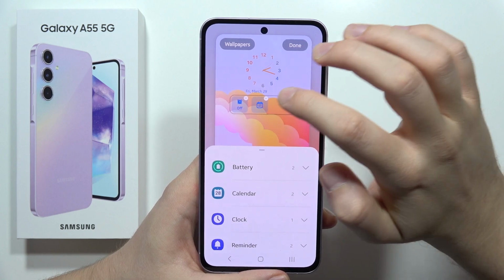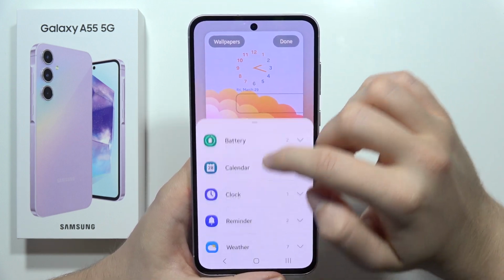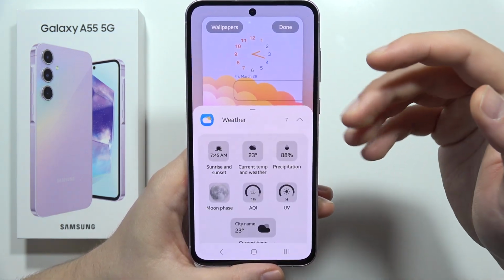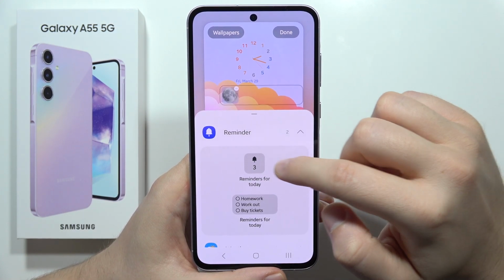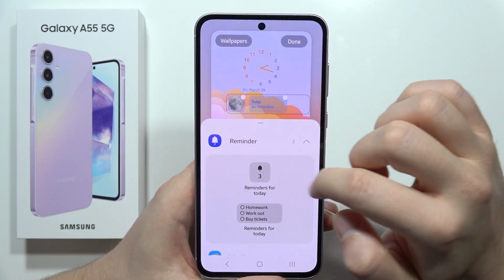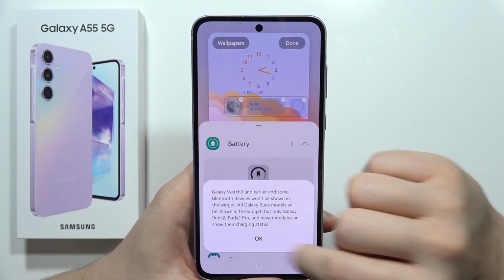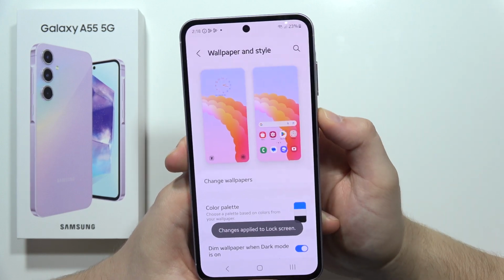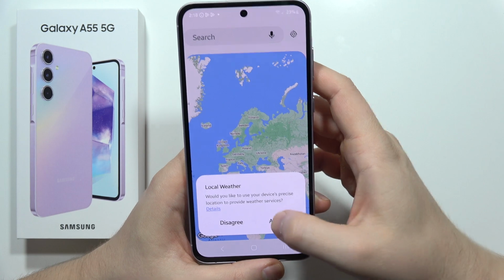How to Adjust Lock Screen Widgets on SAMSUNG Galaxy A55 5G - Add Widgets to Lock Screen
Want to see important information at a glance, even when your phone is locked? This video is your guide to adding widgets to the lock screen on your Samsung Galaxy A55 5G! No need for third-party apps or complicated settings.

In under 2 minutes, we'll show you how to enable and customize lock screen widgets for features like weather, music, or your upcoming calendar events. Stay informed without unlocking your phone!

add widgets to lock screen samsung a55
how to enable lock screen widgets on samsung galaxy a55 5g
galaxy a55 5g lock screen weather widget
show music player on lock screen samsung a55